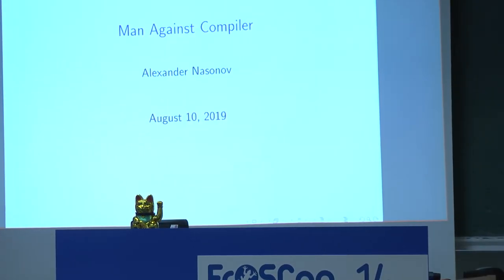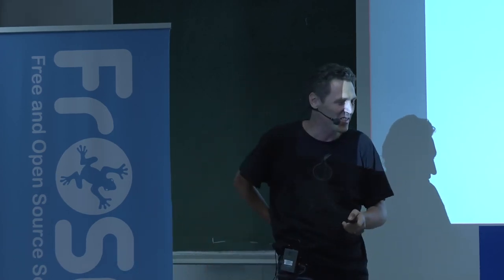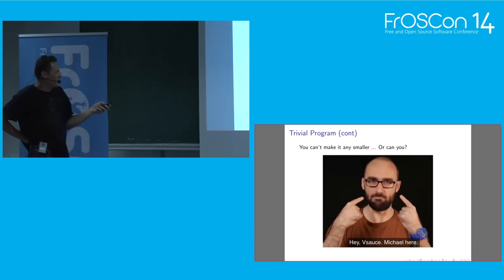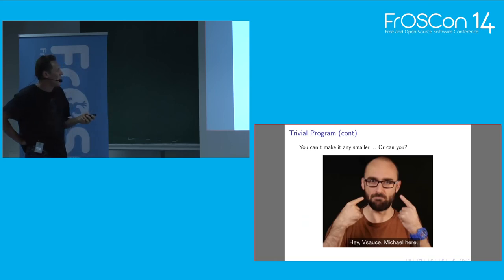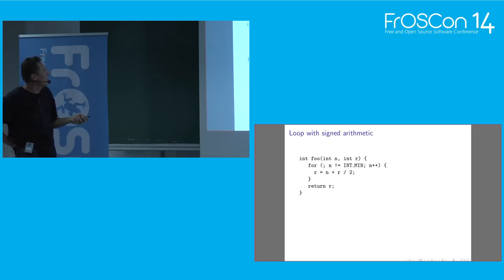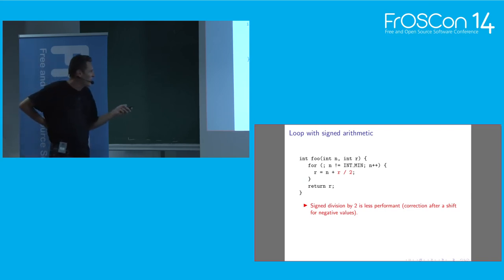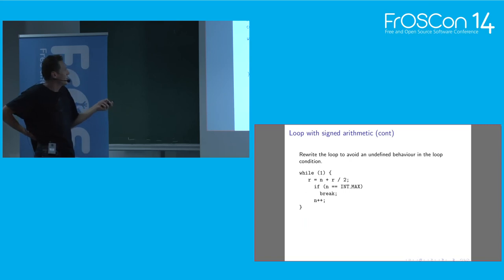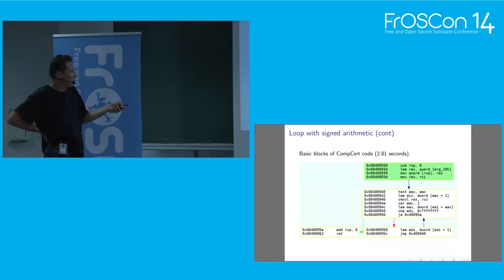2019 - Man against Compiler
After having spent about a decade of aggressively optimising C/C++ code, the speaker would like to share his view on modern compilers, why C isn't a portable assembler anymore and why some people have a rather radical belief that optimising compilers are dead.

The speaker will demonstrate several simple C programs that get compiled to native code with surprising results including now famous "rm -rf /" executed from an unreachable function. These and other similar programs cause a friction in programming and infosec communities. While people are mostly concerned with unpredictable artefacts of undefined behaviour in C/C++ languages, there are also performance considerations.

Finally, the speaker will briefly look at other languages and check if they do any better.

Alex Nasonov